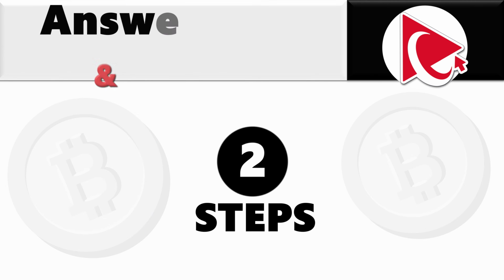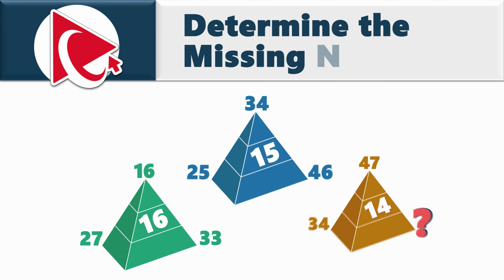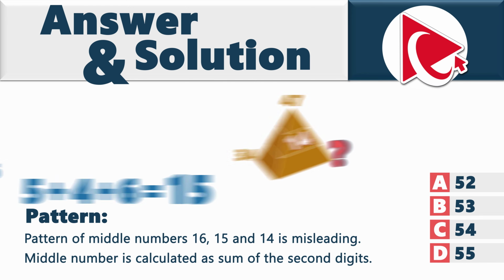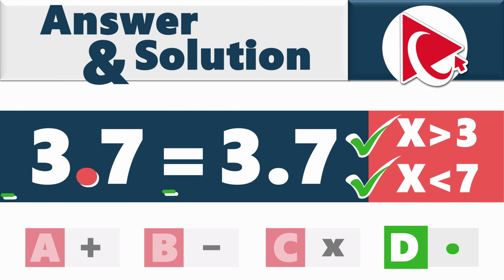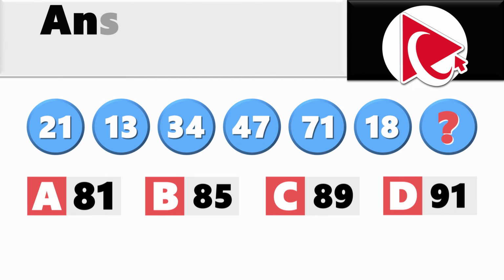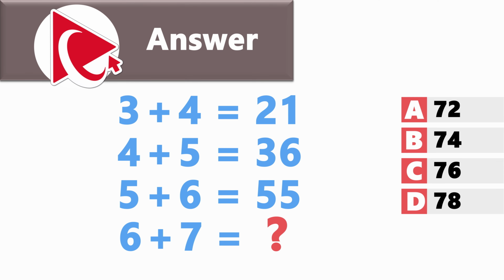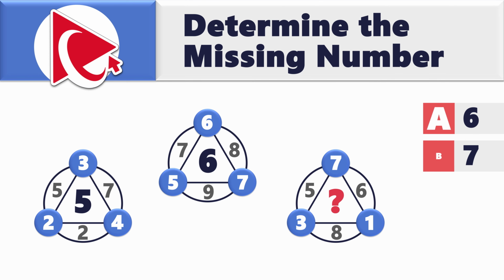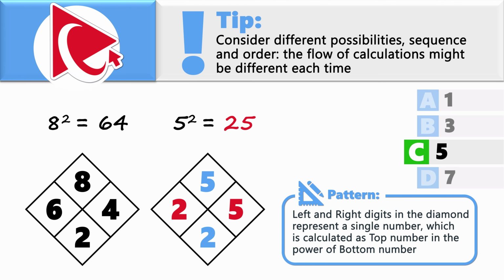Problem Solving Assessment Test for Job Interview: Questions with Answers & Solutions!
Problem-solving tests are assessments designed to evaluate an individual's ability to analyze and solve complex problems.

Problem-solving tests come in various formats, including written exams, case studies, and interactive simulations. The diversity of formats allows employers to tailor assessments to the specific requirements of the job role.

Many problem-solving tests are designed to simulate real-world scenarios. Candidates are presented with situations similar to those they might encounter in their professional roles, providing employers with insights into their practical problem-solving abilities.

Problem-solving tests focus on assessing cognitive skills such as critical thinking, analytical reasoning, logical deduction, creativity, and pattern recognition. These skills are crucial for effective problem-solving in a variety of contexts.